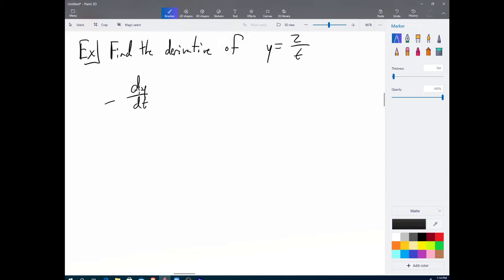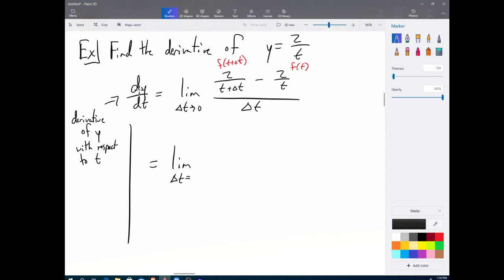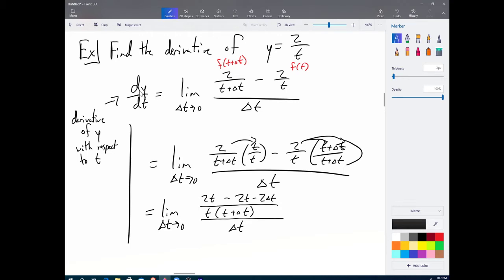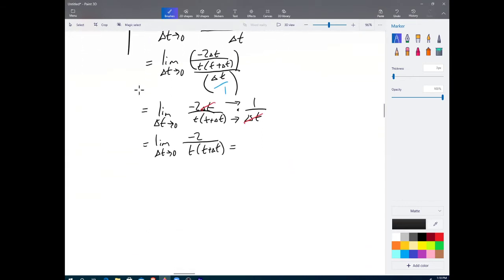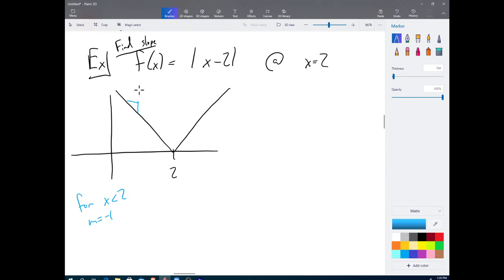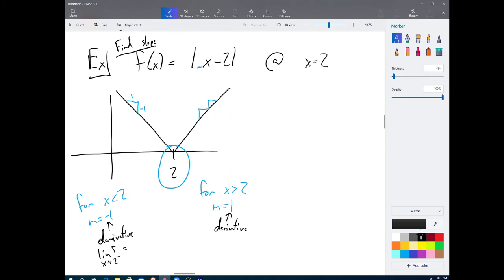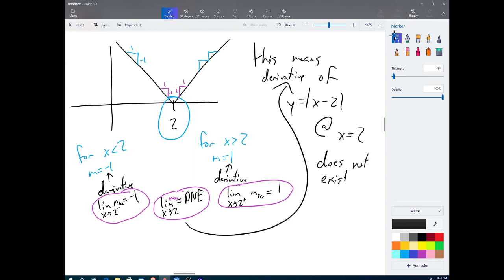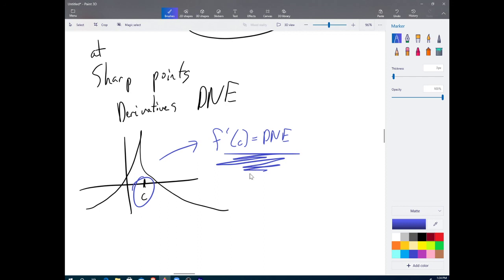Lesson 7.1 - Additional Examples